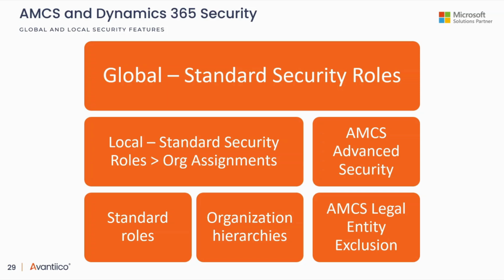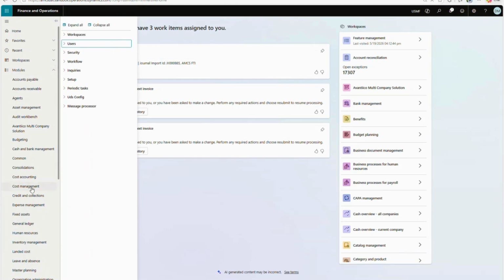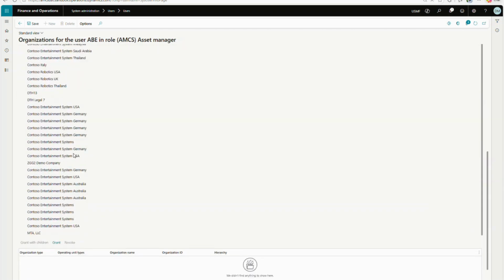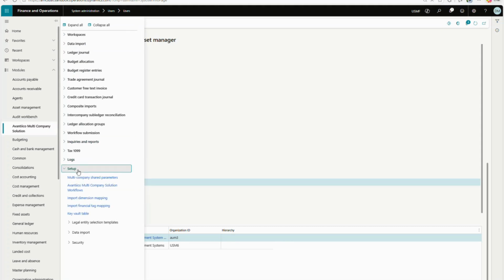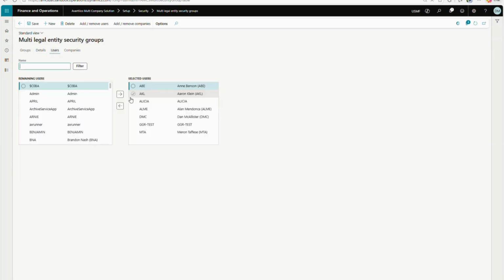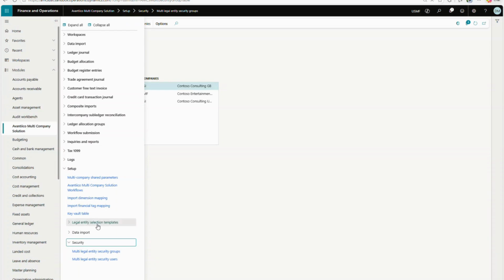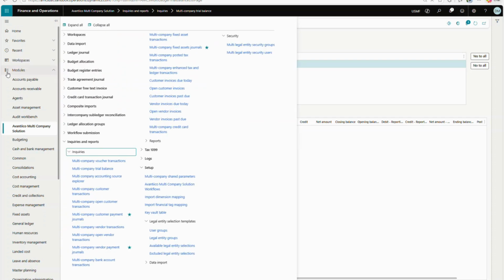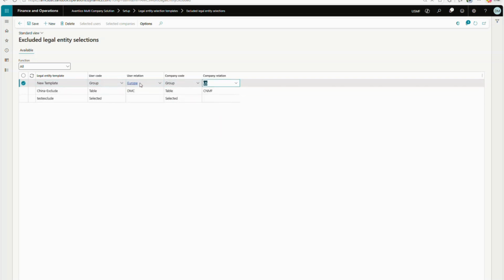How to Prevent Unauthorized Access Across Legal Entities in Dynamics 365 | AMCS Demo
In this demo, Dan McAllister from Avantiico demonstrates how the Advanced Multi-Company Solution (AMCS) enhances security in Microsoft Dynamics 365 Finance by preventing unauthorized access across legal entities when working in global, cross-company views.

AMCS allows organizations to extend standard Dynamics 365 security roles with additional layers of control, ensuring users can only access the specific legal entities and data they are authorized to view or act on.

In this walkthrough, you’ll see how to:

-Configure standard D365 security roles and assign them to users
-Apply organization-based restrictions using legal entity assignments and hierarchies
-Set up Multi Legal Entity Security Groups to control access to imports, reports, and global forms
-Define legal entity selection templates to simplify reporting across specific companies
-Use excluded legal entity selections to ensure certain users or groups never access restricted companies

AMCS extends standard Dynamics 365 Finance security capabilities by introducing centralized, multi-layered controls that govern both user actions and data visibility across legal entities.

This allows organizations to enable global, cross-company workflows while maintaining strict control over sensitive financial data and preventing unauthorized access across entities.

Explore how Avantiico’s Advanced Multi-Company Solution simplifies multi-entity finance and security in Dynamics 365 Finance:

Chapters
0:00 Introduction
0:25 Standard D365 Security Roles
0:43 Organization-Based Access (Legal Entities & Hierarchies)
1:06 Why Global Security Requires Extra Controls
1:58 Multi Legal Entity Security Groups
2:51 Managing Access Across Entities
3:58 Legal Entity Selection Templates
4:25 Excluded Legal Entities
5:05 Summary